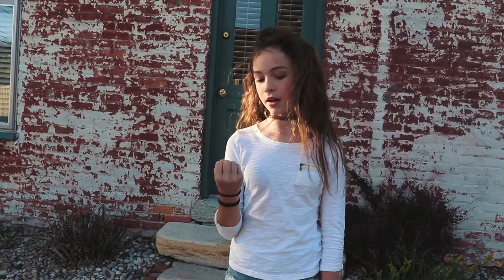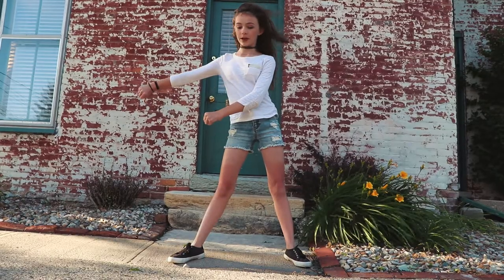How to FLOSS DANCE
How to FLOSS DANCE  - Do you know how to do the FLOSS DANCE?
Today on the vlog, my daughter teaches me how to do the floss dance, like Backpack Kid did during Katy Perry's SNL performance.

In the comments, let me know where you find inspiration, and what you'd like to see next.

Tell a friend, and remember... sharing is caring.